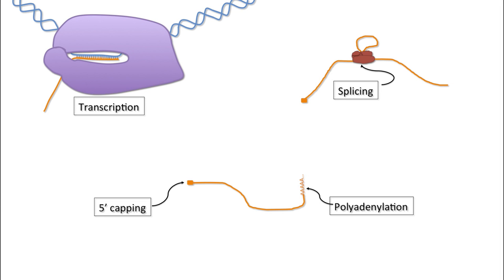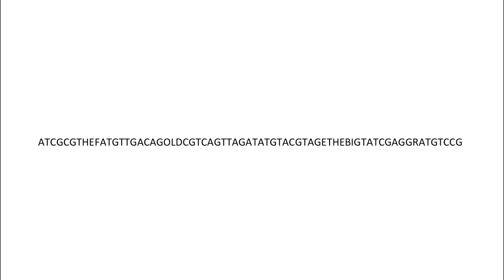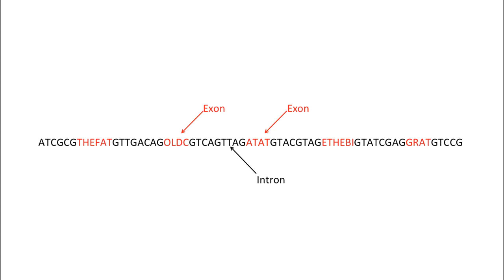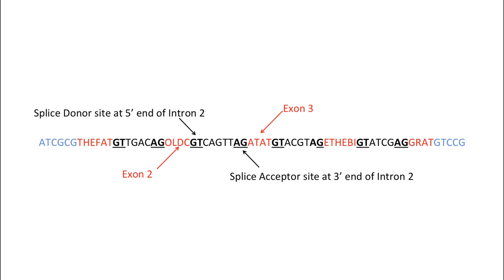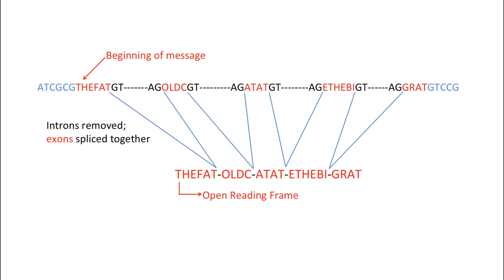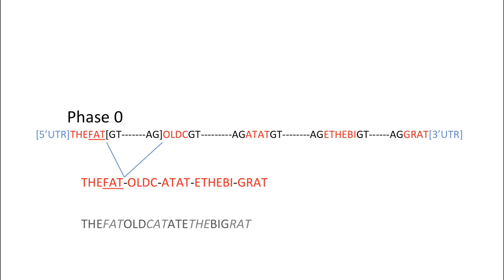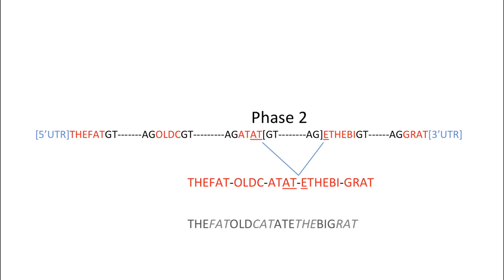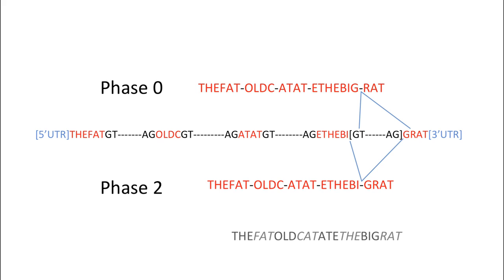UEG | Splicing and Phase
This video describes splicing and the concept of phase. It is associated with the “Understanding Eukaryotic Genes” (UEG) curriculum, which uses the Genome Browser as a tool for teaching students about the structure of eukaryotic genes.